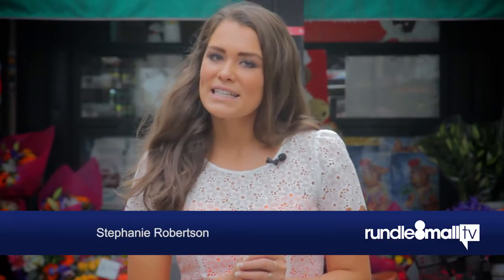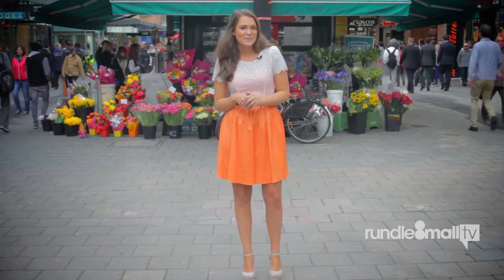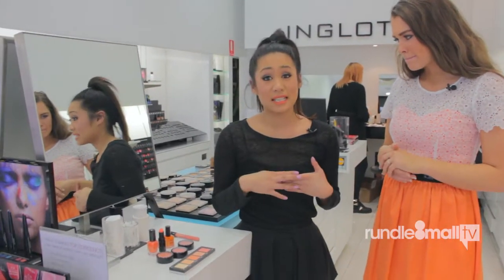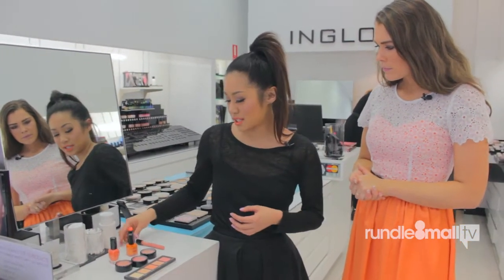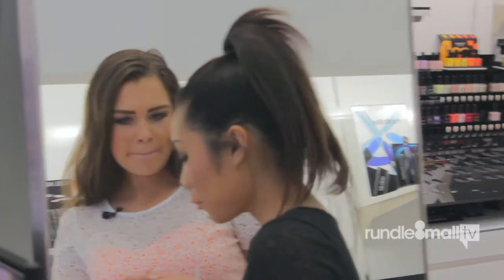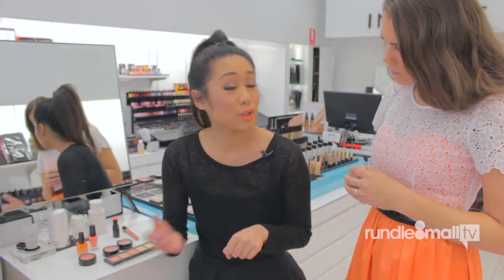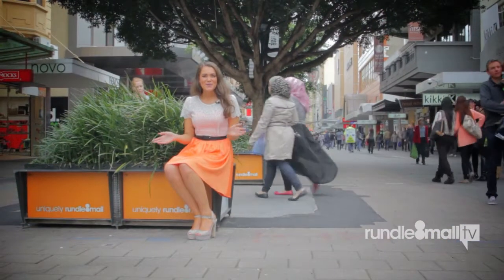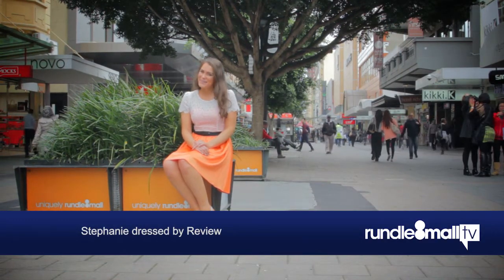Rundle Mall TV Episode 119: Orange is the new Black!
The days are getting longer and the weather's getting warmer; all good signs that Spring is just around the corner! And with the change of season comes a raft of new season trends.

Follow Rundle Mall TV Host Stephanie Robertson as she explores the Mall looking at one of Spring's hottest trends; the colour ORANGE!

Whilst orange may not be everyone's cup of tea in terms of fashion, there's plenty of other ways to incorporate this colour in your life - from gifts, to makeup and stationery.

See you in the Mall.